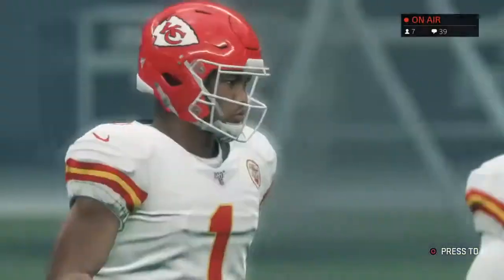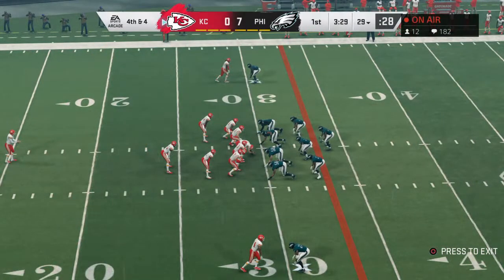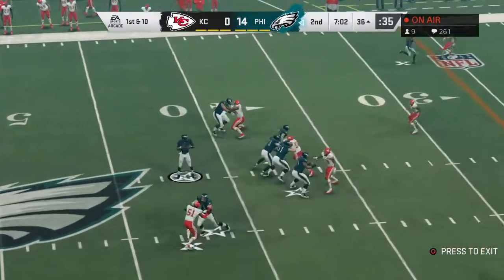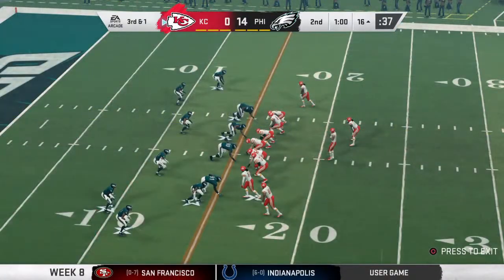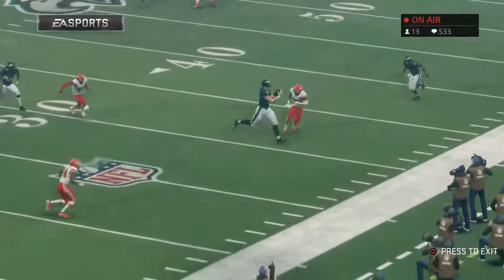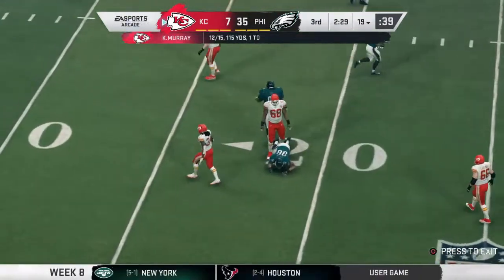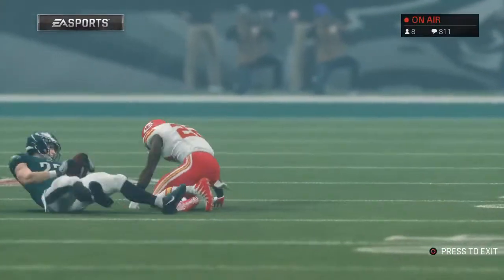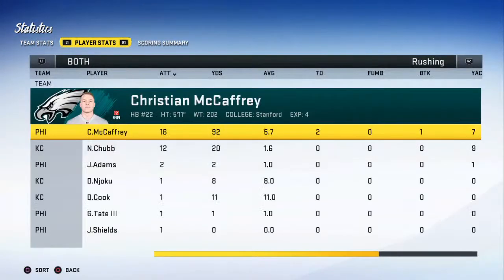Chokes (4-2) vs Deagles (6-0)